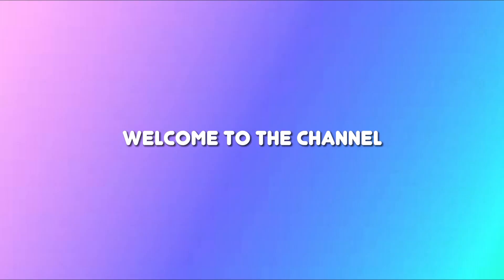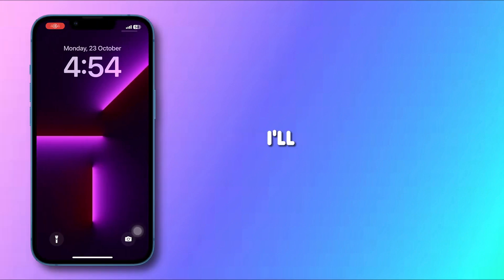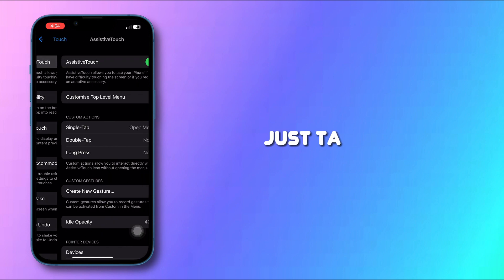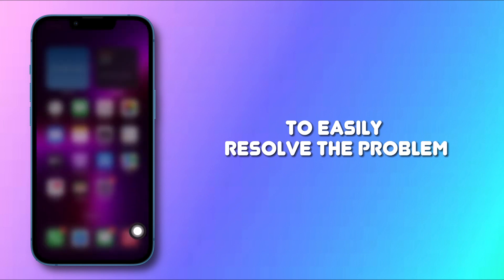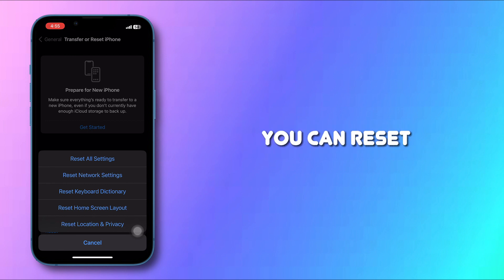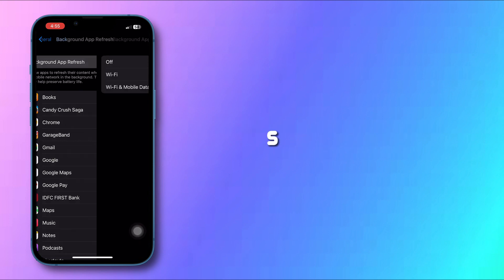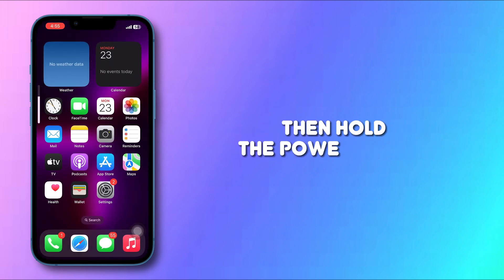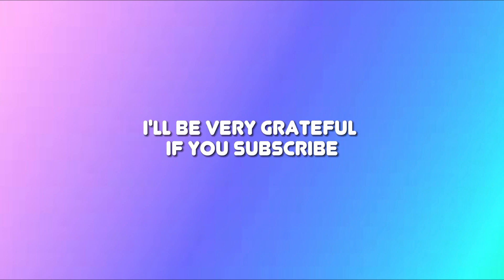Quick Fix: iPhone Assistive Touch - 2023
Assistive Touch not showing on iphone although the feature is enabled in Settings? The issue happens after iOS 17 update?  Here is the Quick way to fix assistive touch on iPhone.